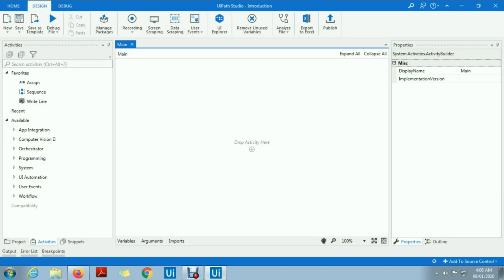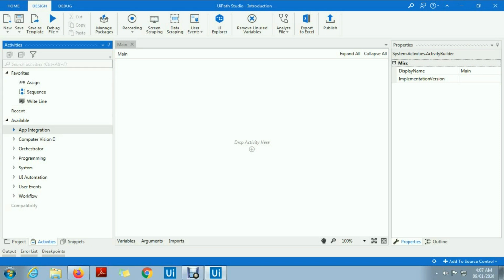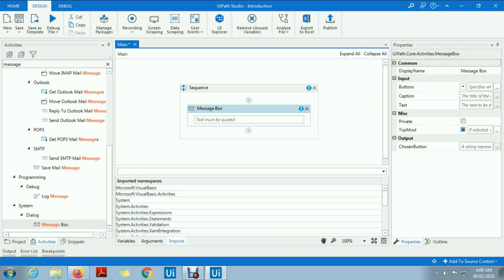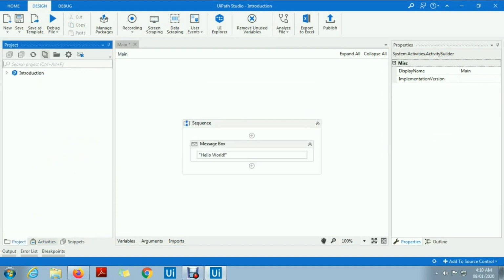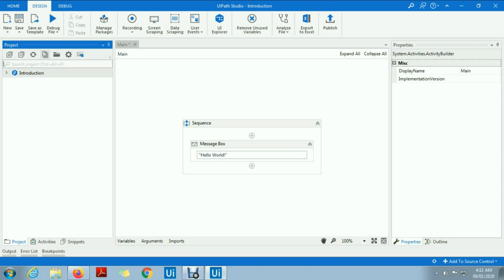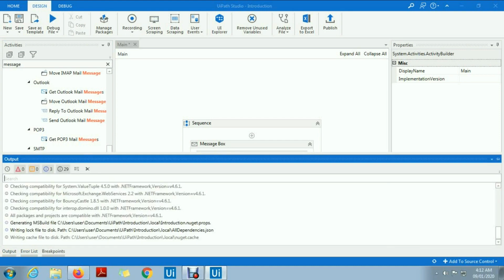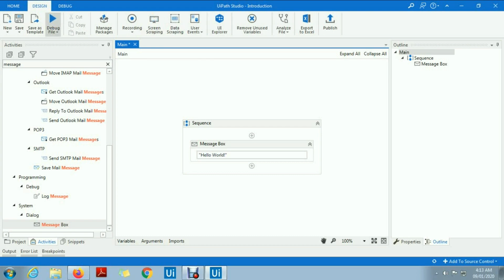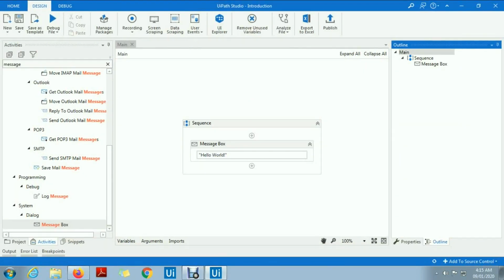What is UiPath Studio? How to use activities in UiPath Beginner Tutorial | The UiPath Expert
Hello,

In this video, we have covered the following.

What is present inside UiPath Studio?

What is activities?
How to create activities in UiPath?
How to create a new project in UiPath?
How to open existing project in UiPath?
How to execute or run automation in UiPath?
How to assign properties to activities in UiPath?

Happy Learning!
The UiPath Expert.